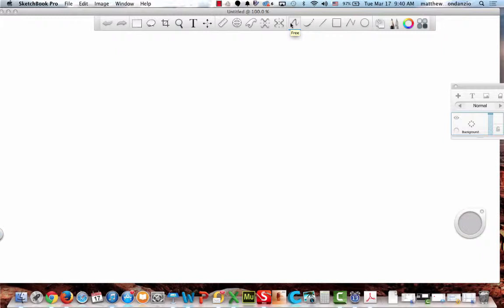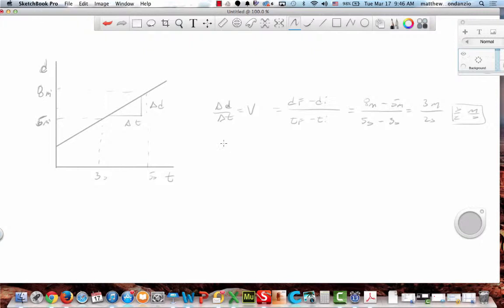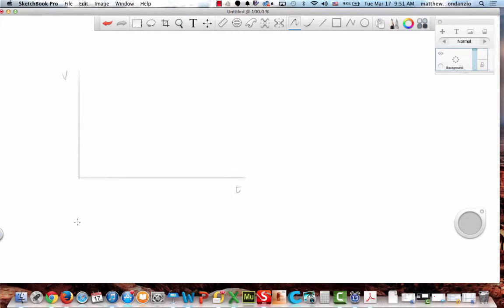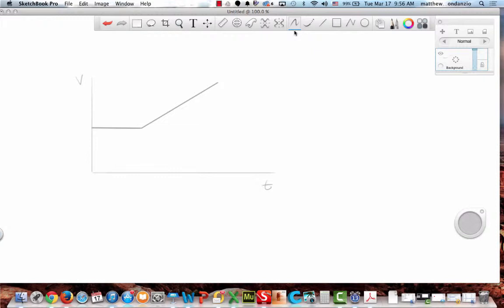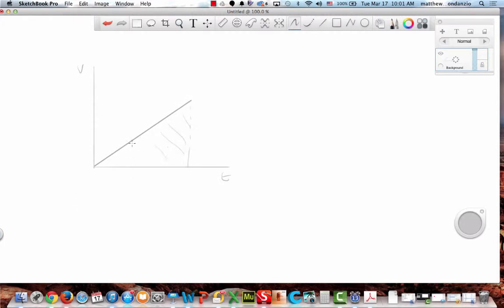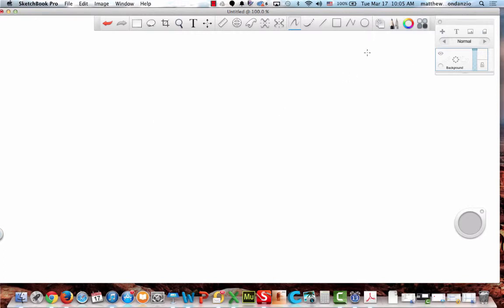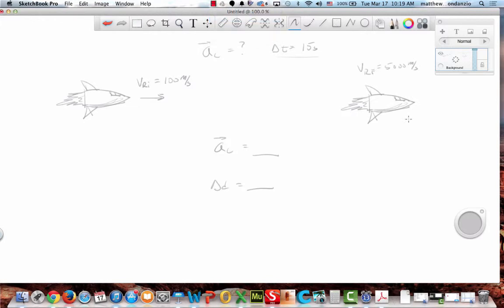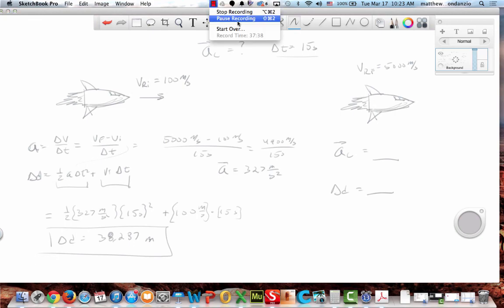Non-Honors Class Notes: 3_17_15